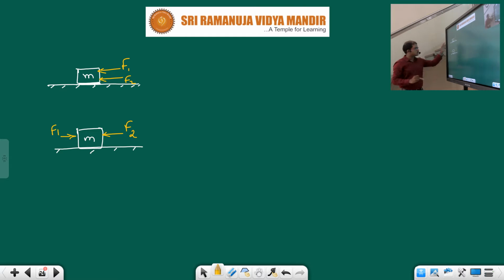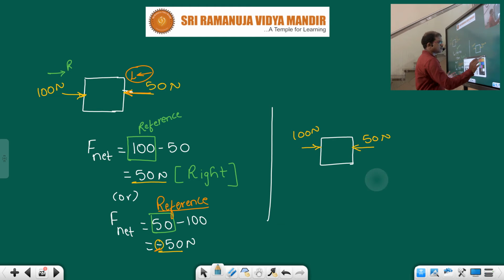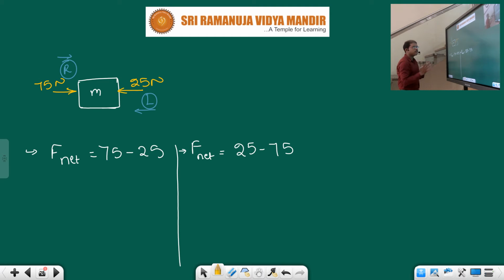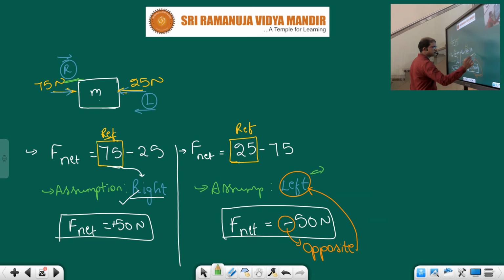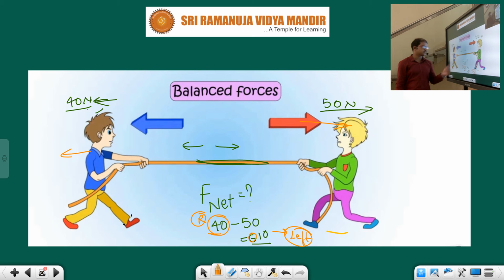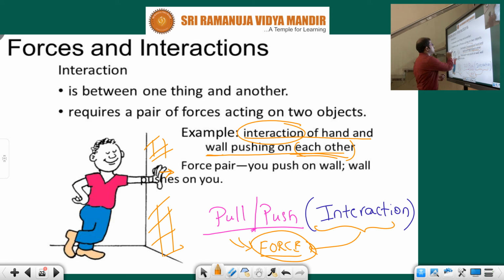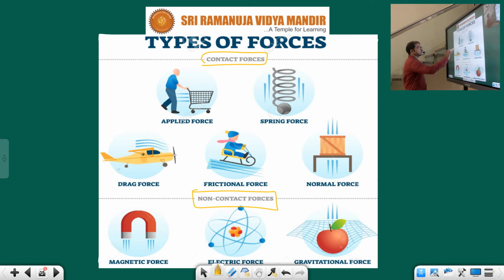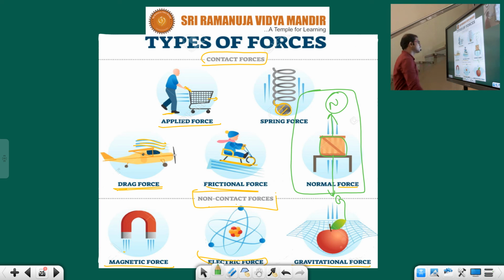FORCE _LEC _3